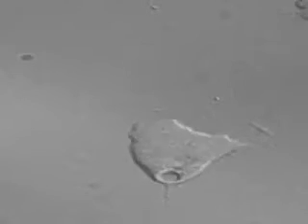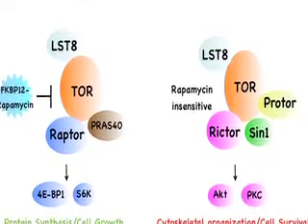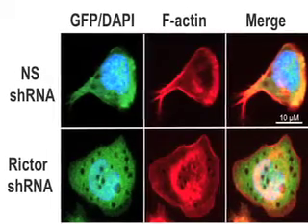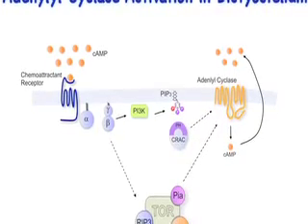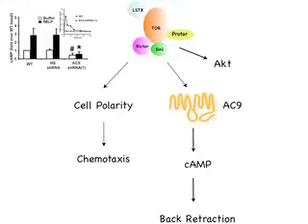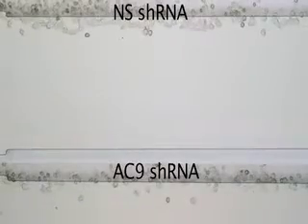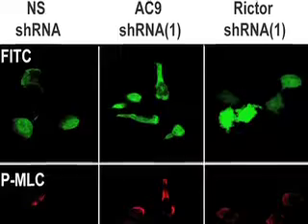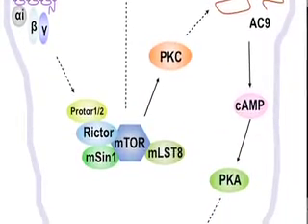Unraveling the complexities of cell migration.mov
Many types of cell move towards substances they find attractive via a process called chemotaxis.  In their latest Developmental Cell paper, Dr. Carole Parent and colleagues shed light on how TORC2 signaling helps regulate the cytoskeleton at both the front and back of neutrophils as they move around.